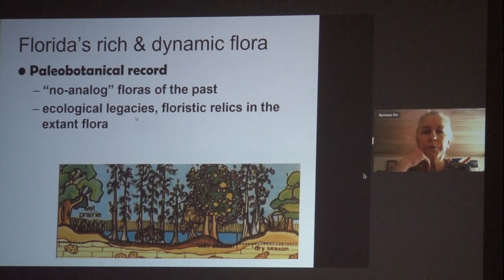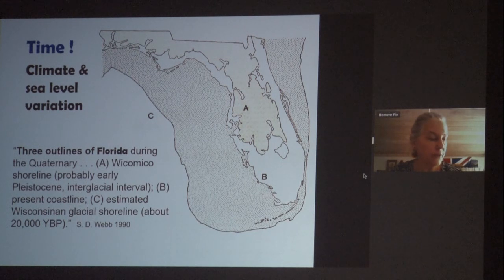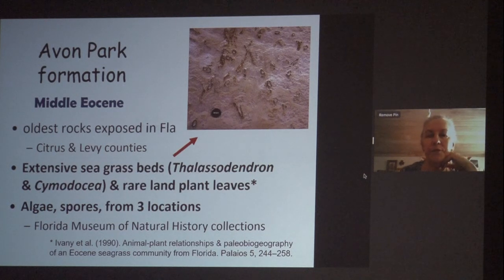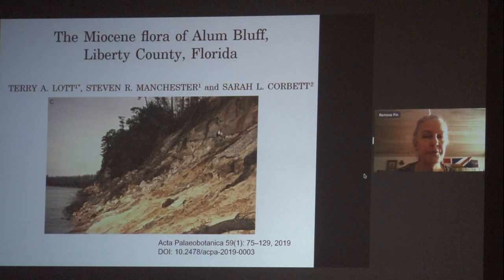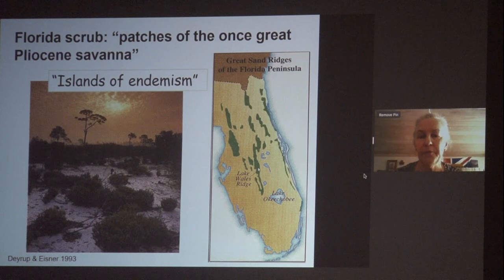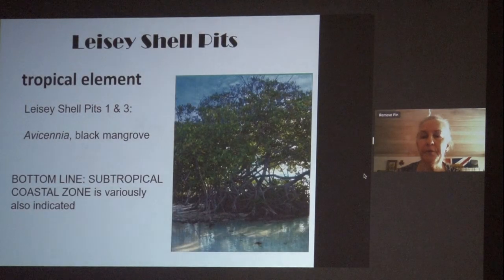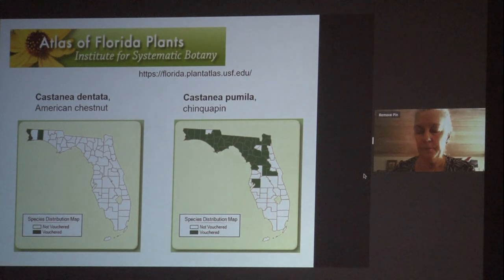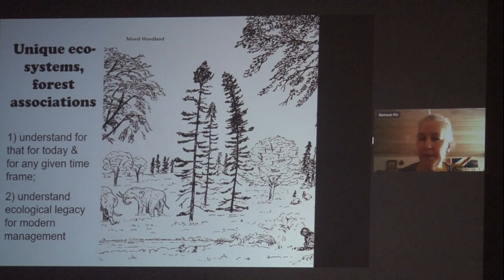Lee Newsom 2022 ARI Conference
Lee Newsom speaks at the ARI 2022 Conference on the topic:  Florida Vegetation History - Extinct Palms, Exotic Fruits, and Unique Late Glacial Forest